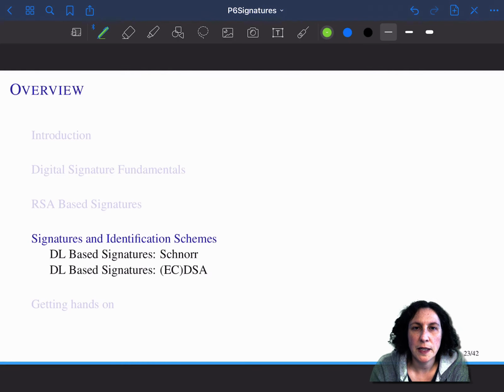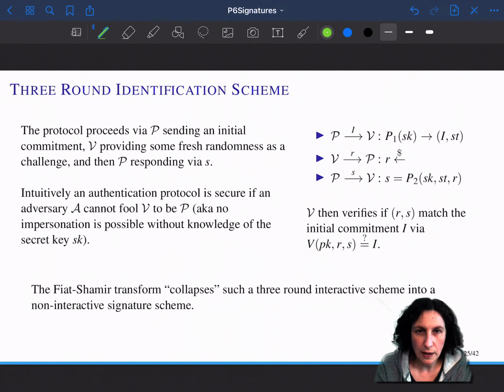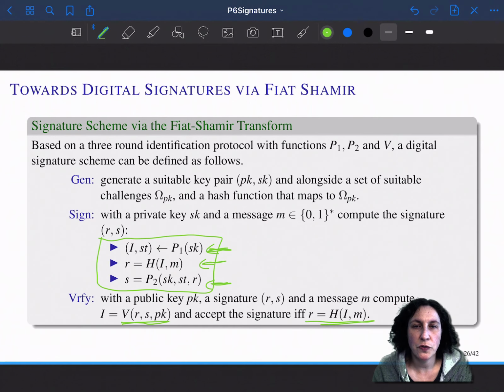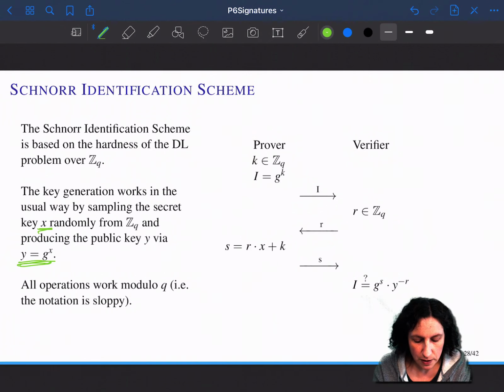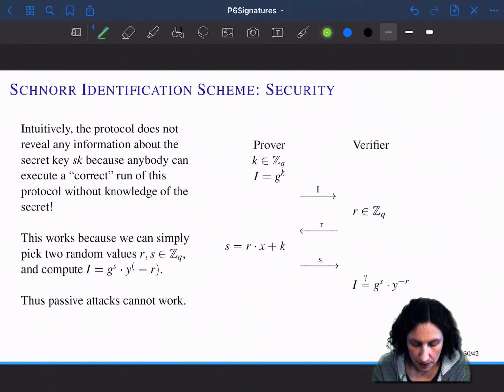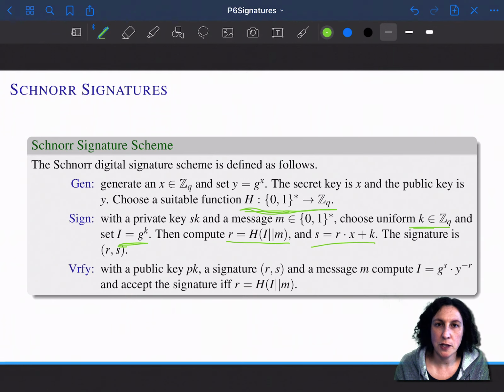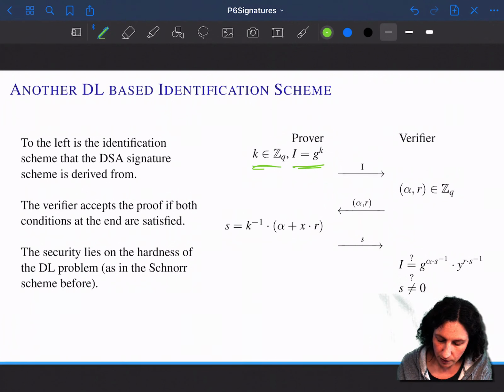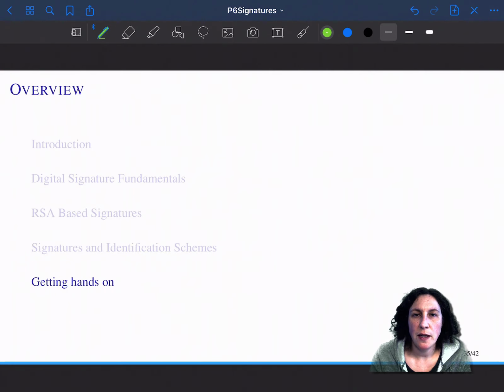Cryptography, 21, Digital Signature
In this segment we look at several digital signature schemes in detail.